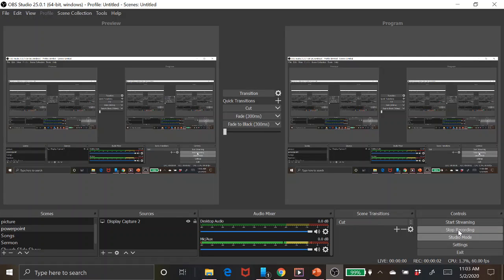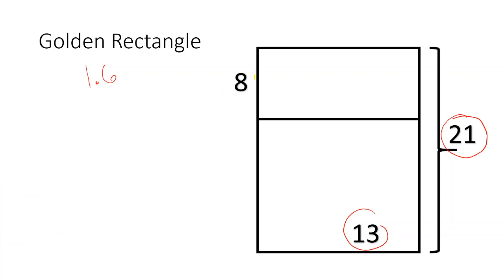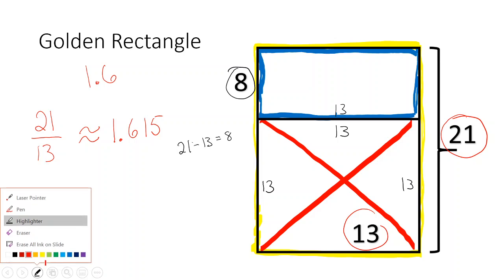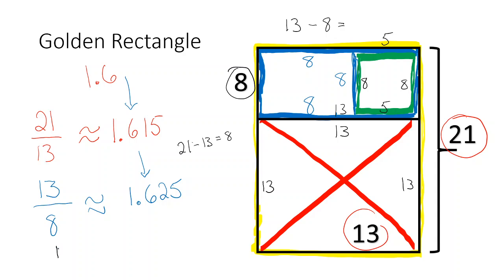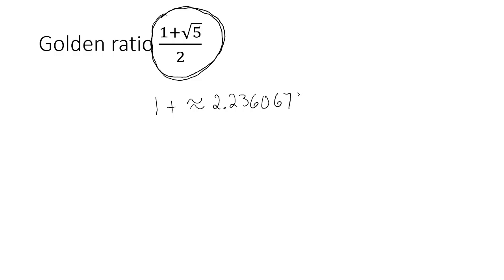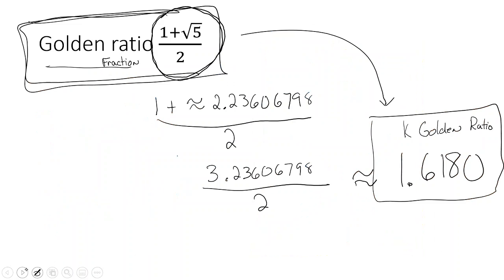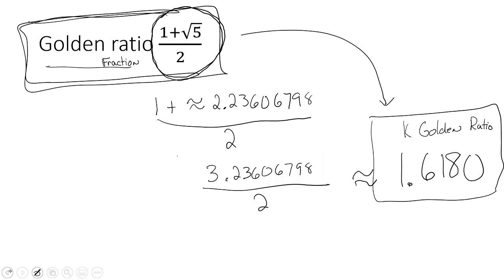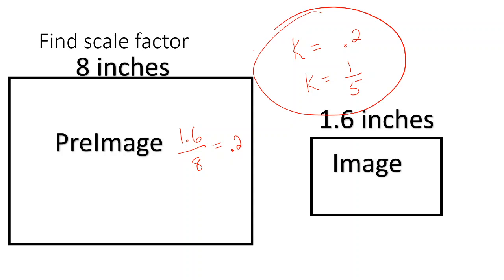Geometry 11 7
Golden Ratio